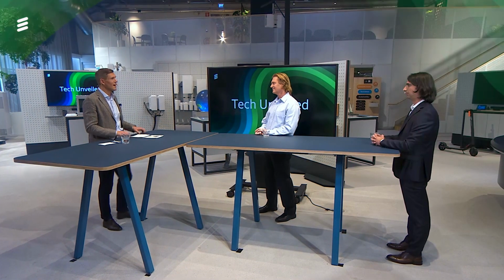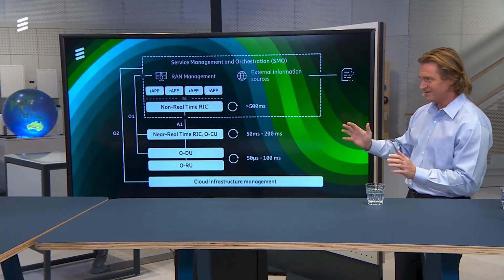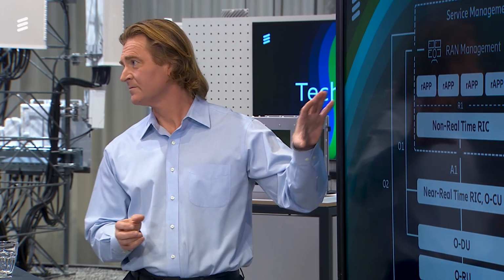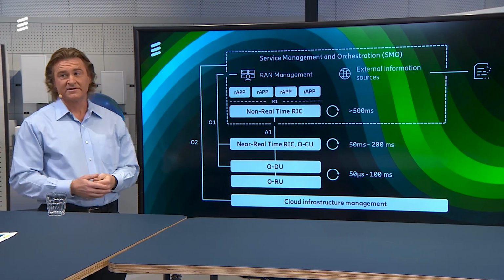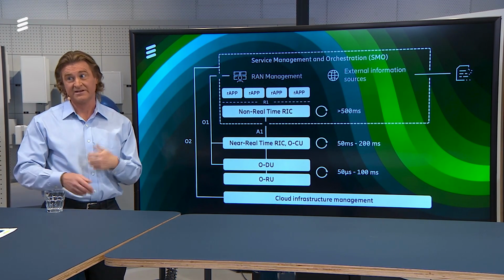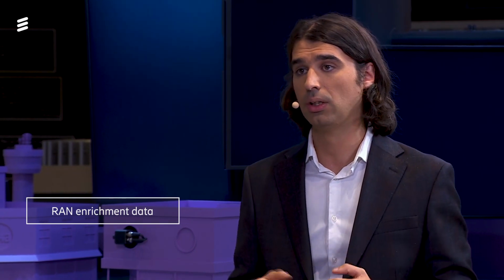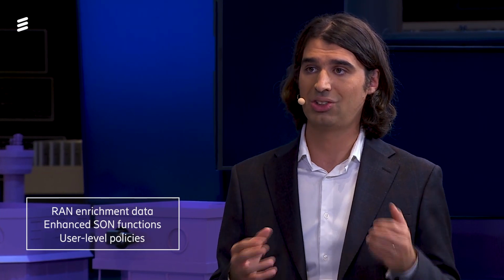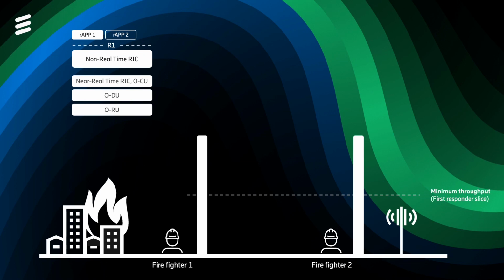Tech Unveiled: The innovation potential of Non Real-time RAN Intelligent Controller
Non Real-Time RAN Intelligent Controller (Non-RT RIC) will realize a new intent-based network management framework in the O-RAN architecture. We believe Non-RT RIC will bring the most value to the industry by enabling new services and improving user performance. It can influence the RAN behavior, enabling a wide variety of new use-cases, and new capabilities that does not exist in current mobile networks.